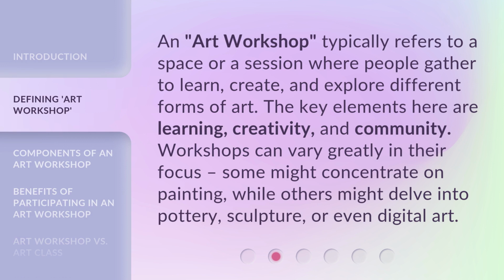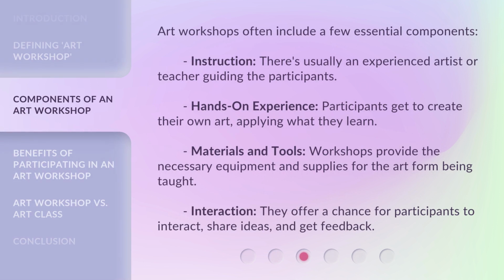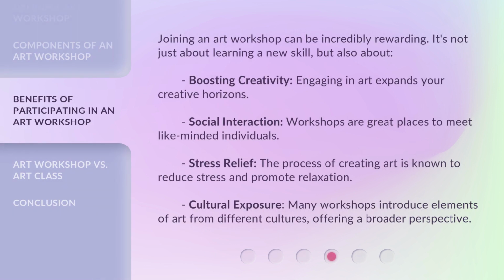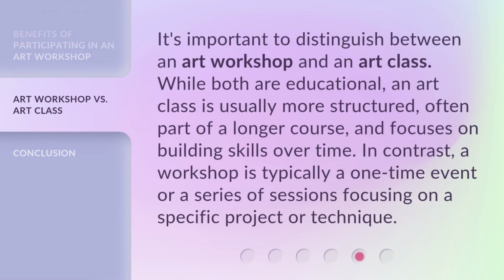Understanding "Art Workshop" – An Insight into Creative Learning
00:00 • Introduction - Understanding "Art Workshop" – An Insight into Creative Learning
00:31 • Defining 'Art Workshop'
00:59 • Components of an Art Workshop
01:33 • Benefits of Participating in an Art Workshop
02:10 • Art Workshop vs. Art Class